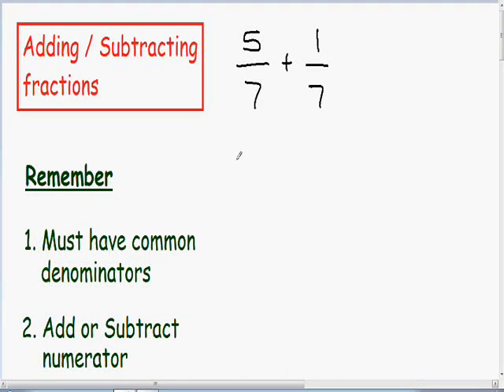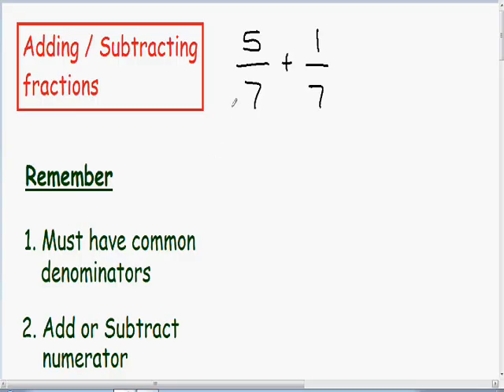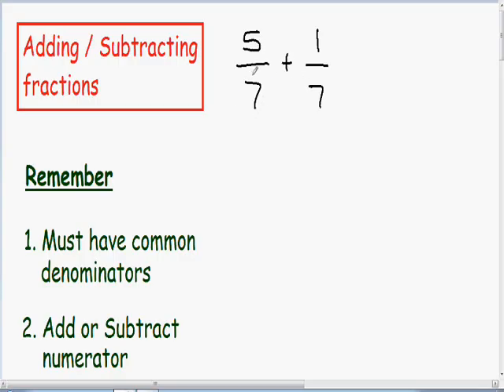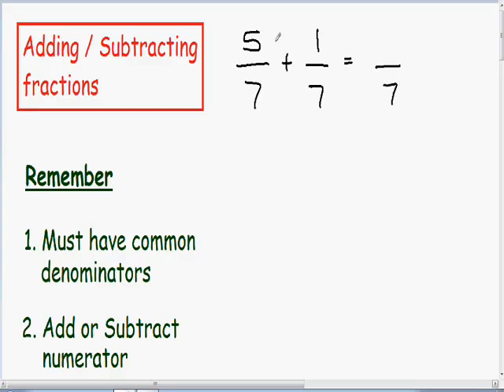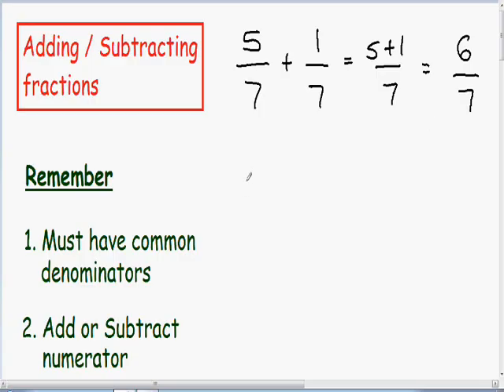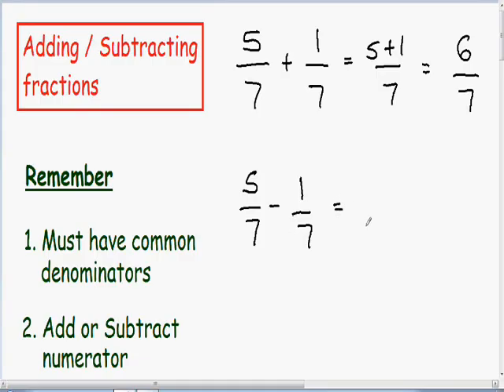Adding Fractions - common denominators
Adding fractions with common denominators, step by step, examples.